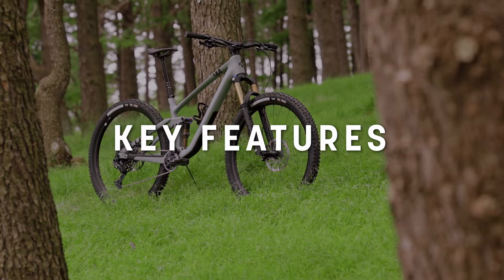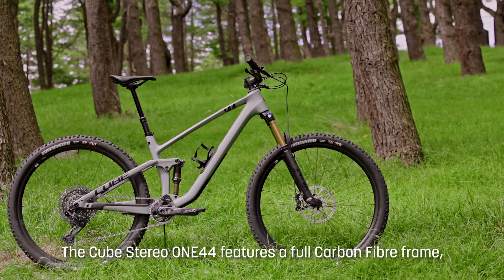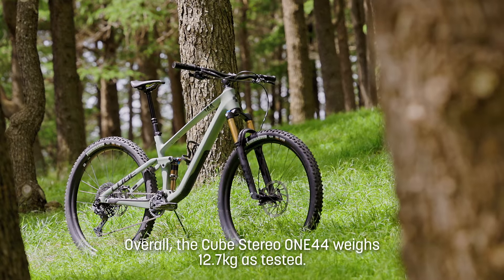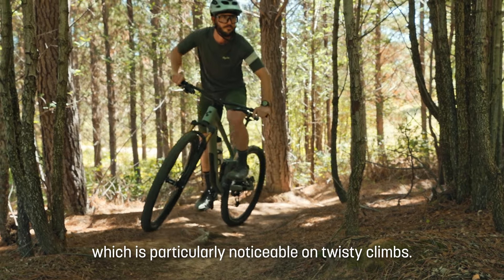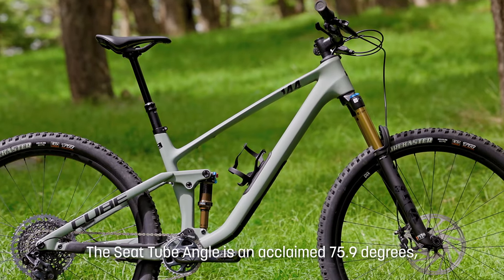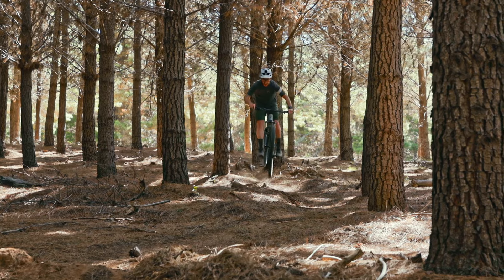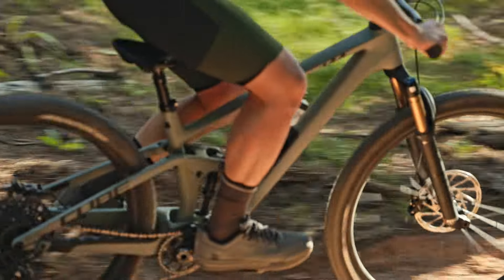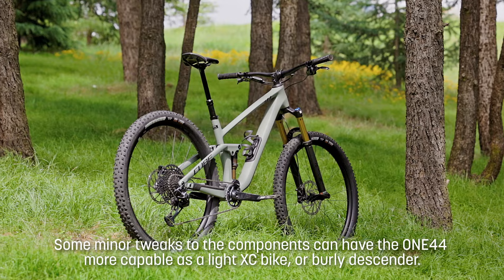TESTED: Cube Stereo ONE44 C:62 Race trail bike - the light weight trail ripper! | AMBmag.com.au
Cube have completely overhauled their Stereo mountain bike range, and the new Stereo ONE44 C:62 Race is stronger, longer, slacker and more aggressive than the previous Stereo 140 models we have tested.

With frame storage, a full carbon frame, geometry adjust, Fox Factory suspension and a dialled ride for a light and capable 140mm travel 29er - this is one versatile trail bike. Cube bikes are available exclusively from 99 Bikes in Australia.

0:00 - Introduction
0:29 - Key features on the Cube Stereo ONE44 C:62 Race
0:50 - Pricing - and discounts for Club 99 members
1:08 - Components
2:30 - Internal cable routing
3:03 - Geometry
3:46 - How it rides; on the trail with the Cube Stereo ONE44 C:62 Race
5:22 - Who is it for?